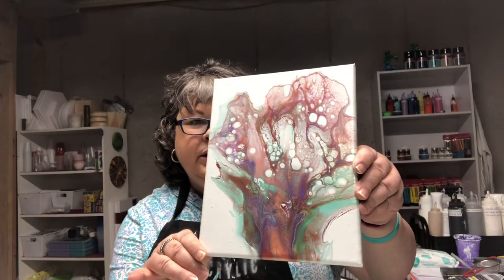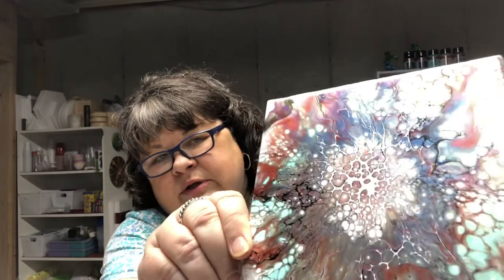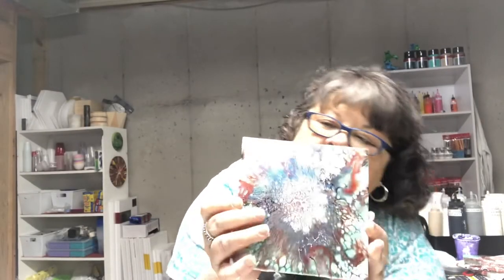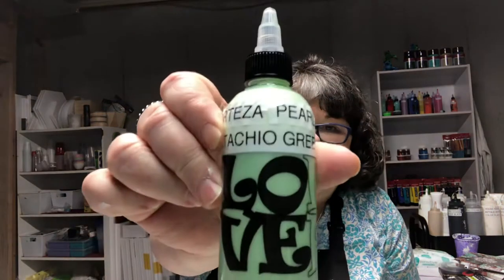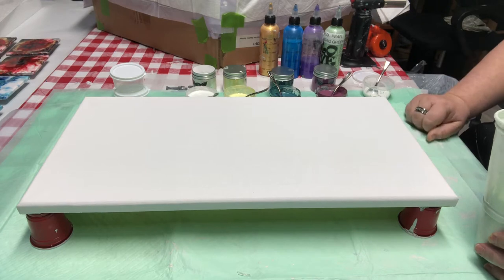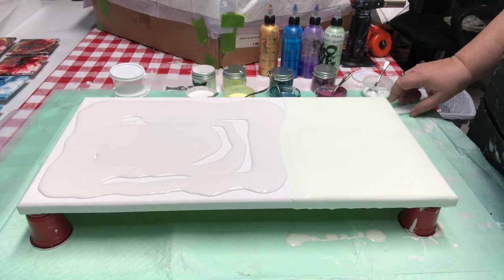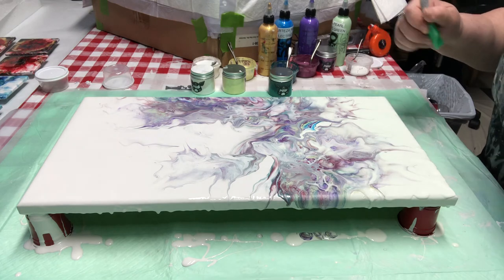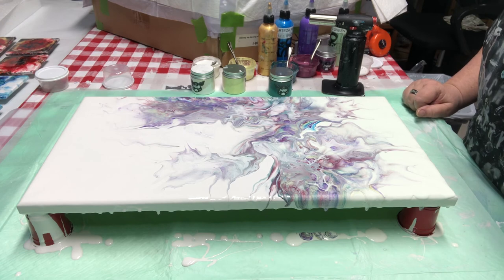#6 Delicate Dutch Pour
Hello everyone! This painting is inspired by NikiD Art and is a Dutch Pour using This Little Piggy paints and Arteza Pearl colors. I also show you the dry results of the last two videos of Eye Candy Pigments.